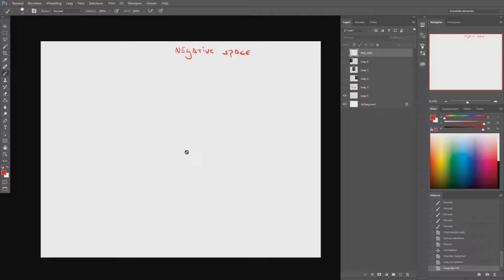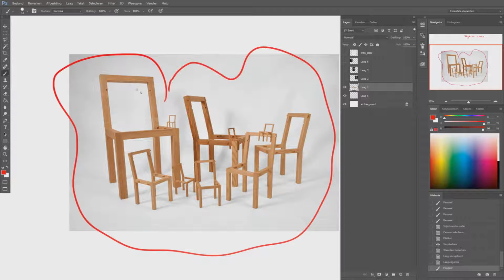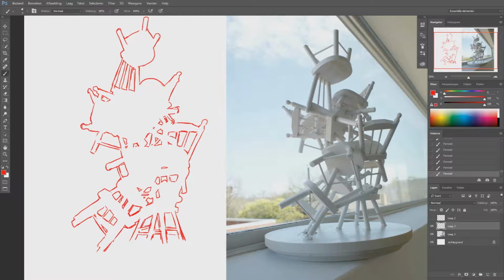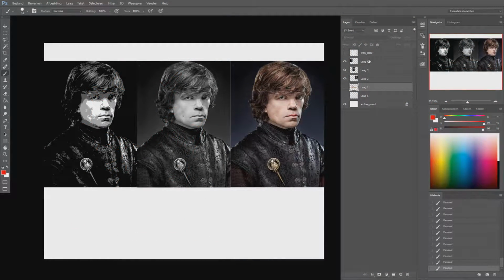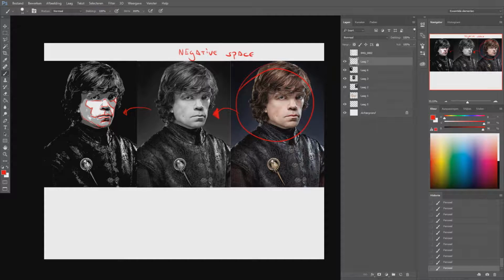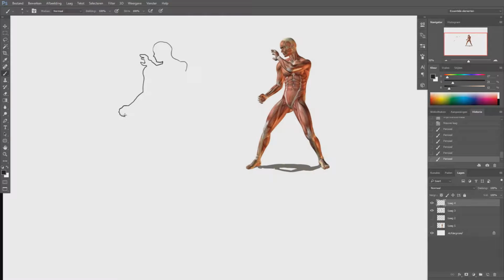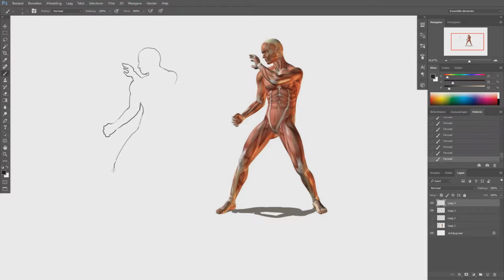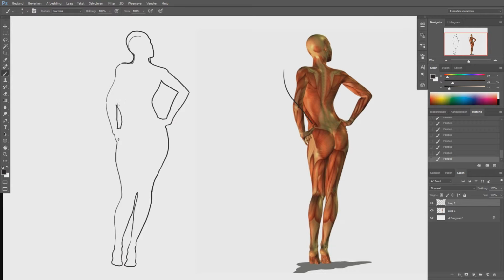Let's Get Better - Negative Space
-episode #001-

How to get better at drawing - Negative Space -
Hey there Youtube! This is my first in a series that I'll be making about how to get better at drawing (and painting), I'll be ranging through all kinds of topics, but not just the theory behind it, but showing you excersizes that YOU can do, to better understand the subject and actually train yourself to get better at drawing.

The first one is about 'Negative Space', when I started out drawing a little over 7 years ago this was the first subject I tried to tackle and get better at. It actually helps you to train your brain to look at things differently. It teaches you to break complexer shapes down to easier shapes, it helps you get more accurate by relating your subject to its surroundings and much more.. Most of all, its alot of fun!

I really hope these videos will be usefull to some of you, if they are, please let me know!

I'm sorry for the audio quality, not only is my mic not super, I'm not really used to talking into 'nothing' so I got to get better at that too! ;)

Thanks,
Rogier